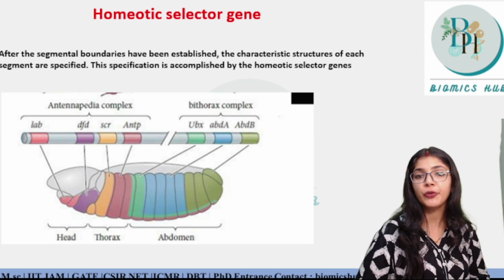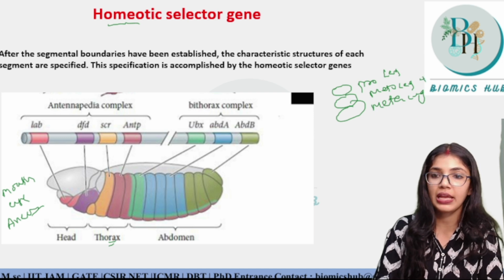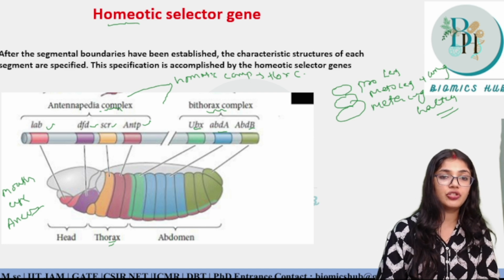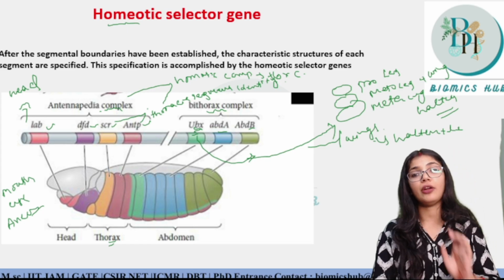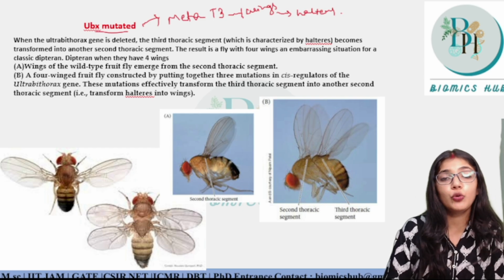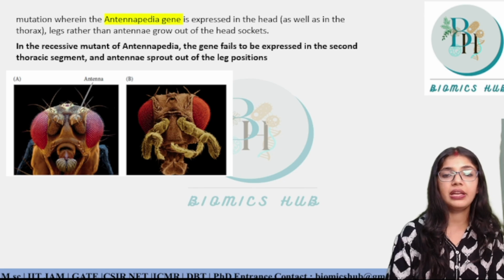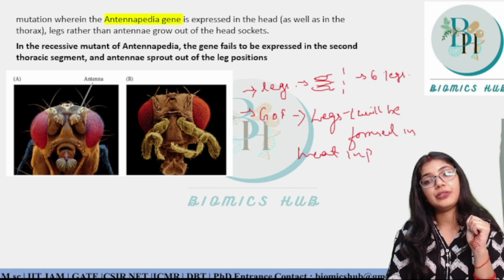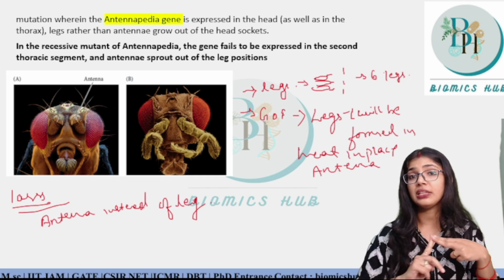Homeotic Selector gene of Drosophila (Part 4) | Developmental biology of Drosophila| CSIR NET